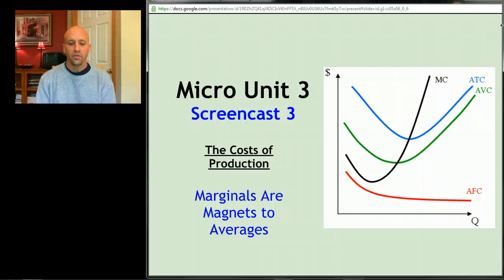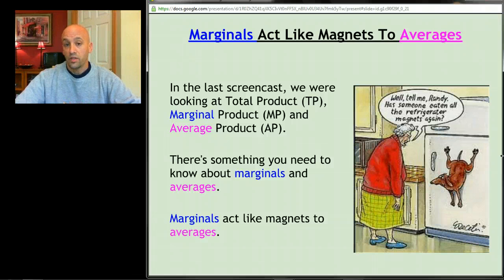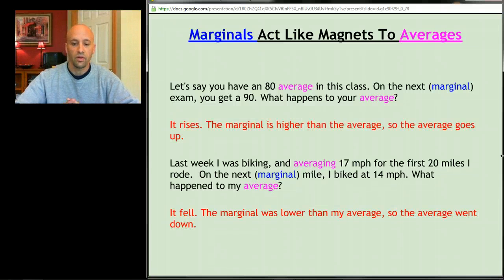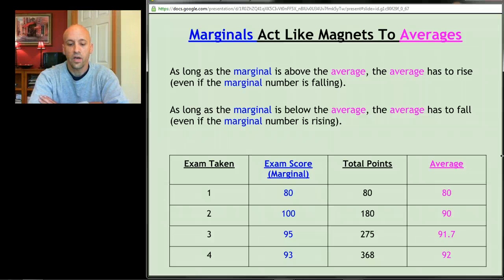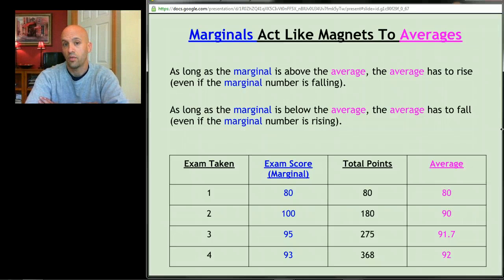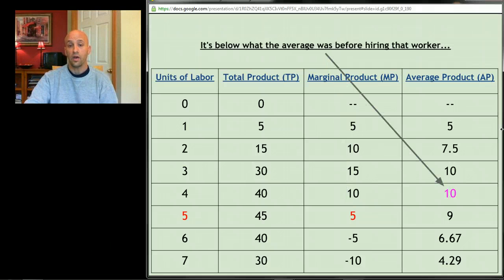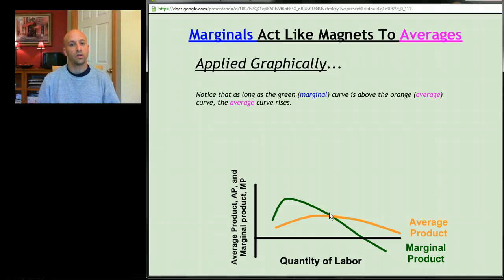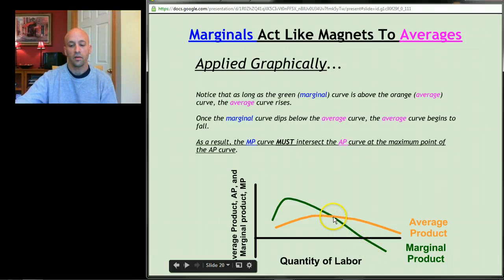AP Micro: Unit 3 Screencast 3 - Marginals Are Magnets to Averages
Main Topics: Marginal numbers act like "magnets" to average numbers.